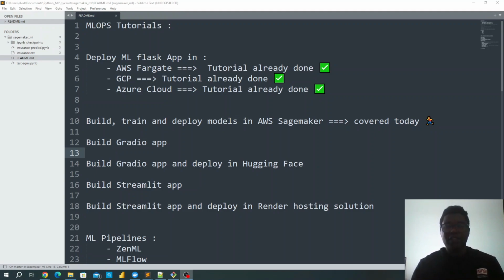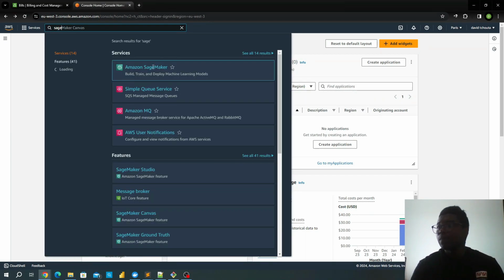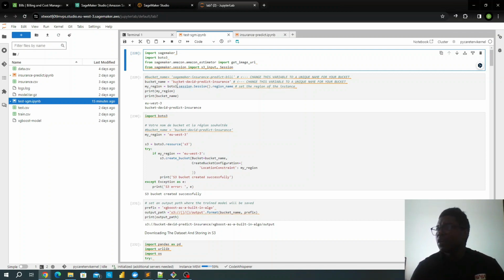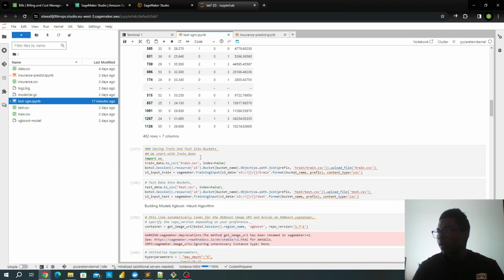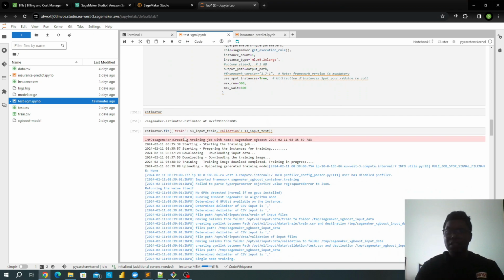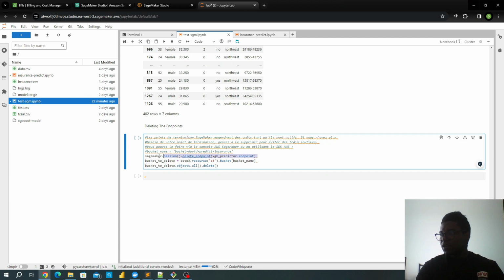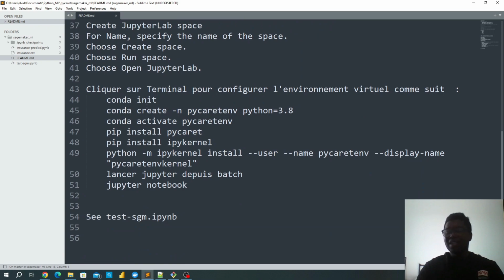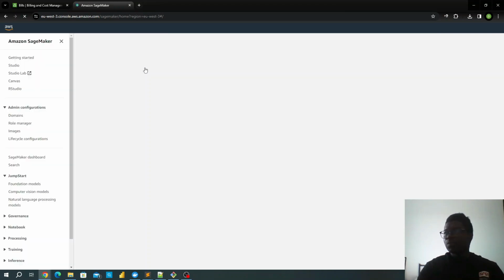Build, Train and Deploy Models in AWS Sagemaker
Here i show you how you can Build, Train and Deploy Models in AWS Sagemaker. In the next tutorials, i'll cover Fargate, GCP, AWS Sagemaker, Azure ML, Gradio & Hugging Face, Streamlit app and Render, ML Pipelines (ZenML, Pycaret, MLFlow, DVC, KubeFlow, Vertex AI, Apache Airflow, etc.). All the files are